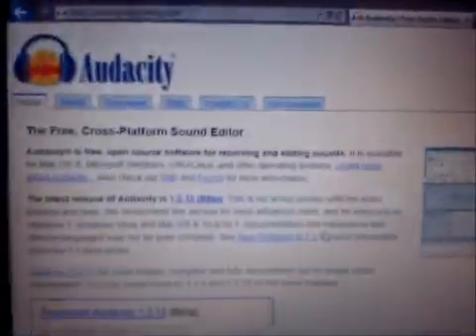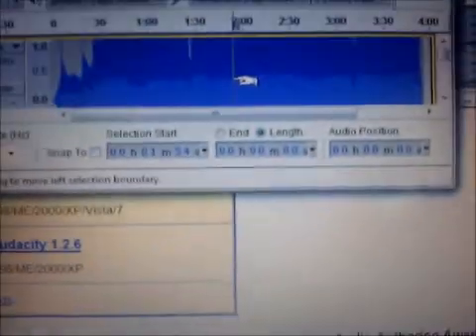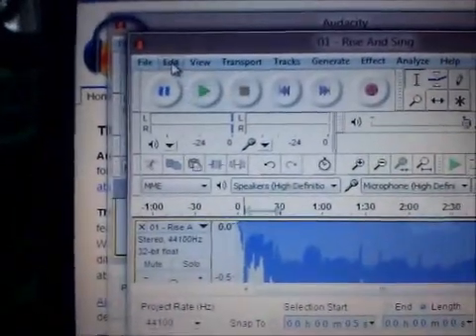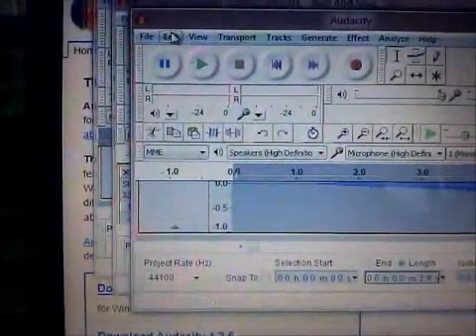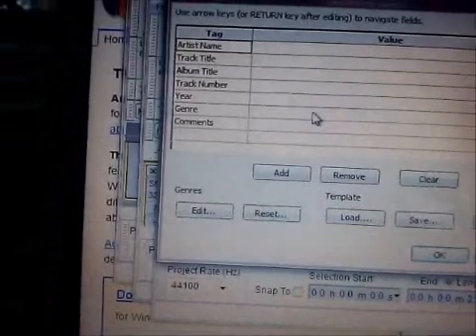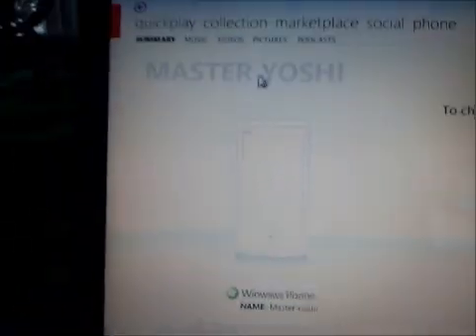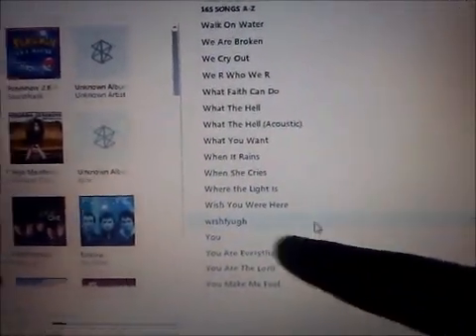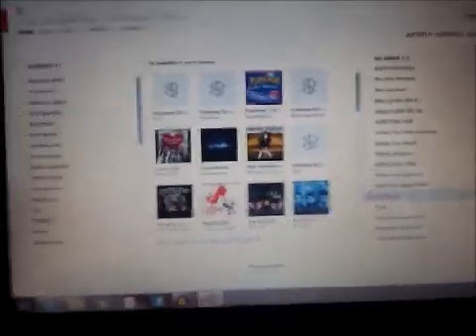Putting Custom Ringtones on Windows Phone 7 (with Mango update) Part 1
*Update* Part 3 explains another necessary part of the syncing process

This is a step by step tutorial on how to put custom ringtones/sounds into Windows Phone 7 (with the mango update)

 Some Key Notes:
•Song must be less than 39 sec (30 works great)
•Song must be less than 1mb (megabyte)
•Song can not be Copyrighted (search wp7 ringtone requirements for clarification)

*Update* If you are having problems getting a certain piece of the song, watch this updated video.